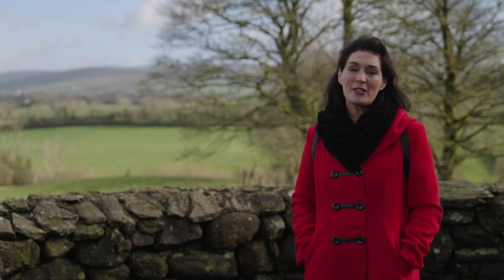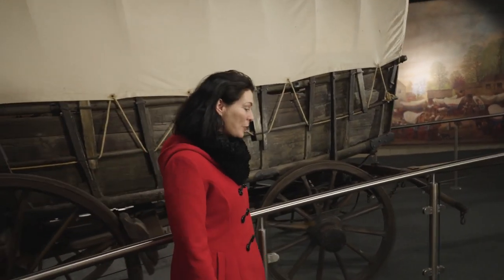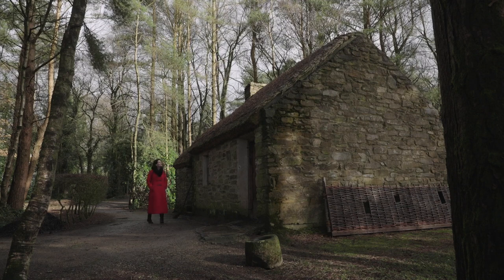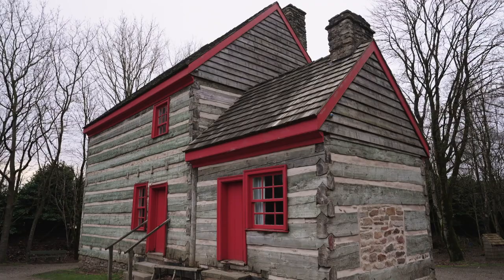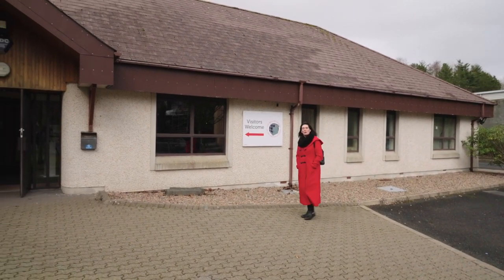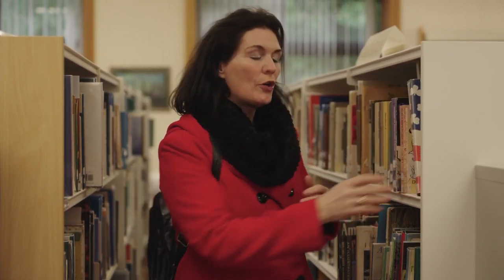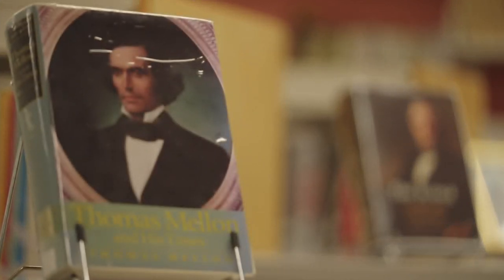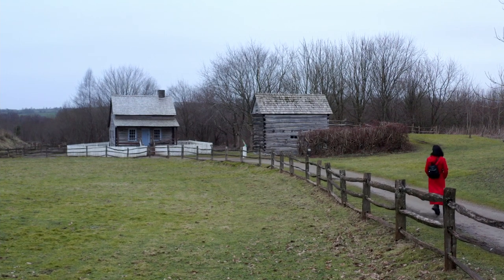Discover Ulster-Scots Places: Ulster American Folk Park, Omagh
Discover Ulster-Scots Places NI is a series of 10-minute films, produced by Clean Slate TV and funded under NI Screen's Ulster-Scots Broadcast Fund. The series showcases some of Northern Ireland’s finest tourist attractions and highlights their Ulster-Scots connections.

For centuries, the comings and goings of folk between Ulster and Scotland have left their mark on the landscape and people of this island. With this in mind, Discover Ulster-Scots Places puts the spotlight on Ulster’s must-see attractions with special emphasis on their links to the Ulster-Scots language, heritage and culture.

The series was filmed in 2022 and 'went live' in January 2023.